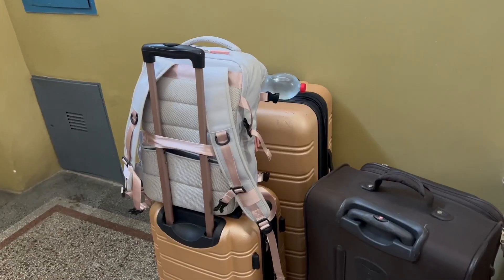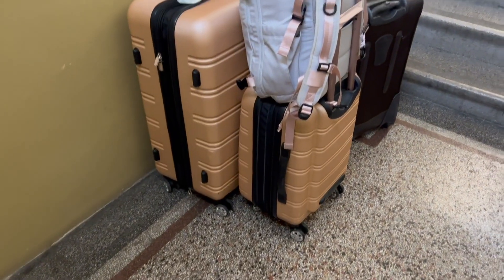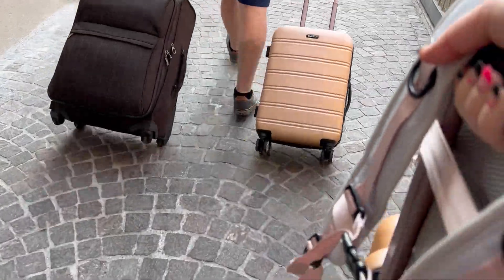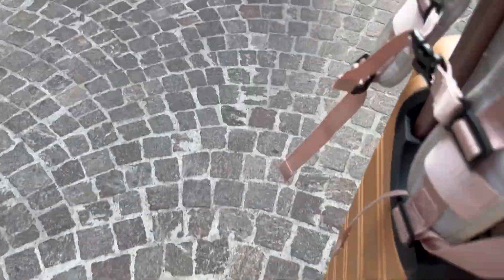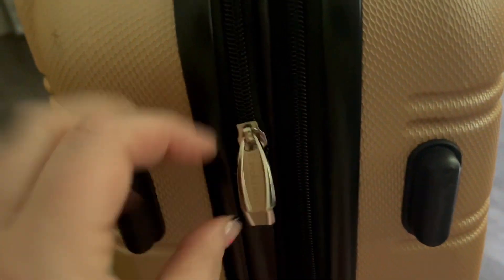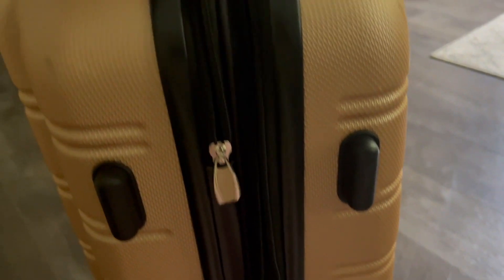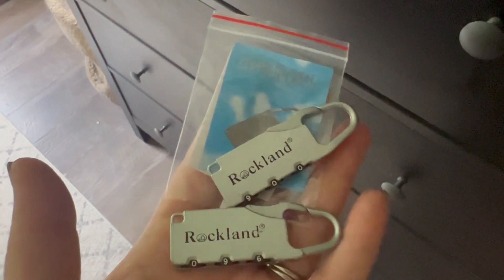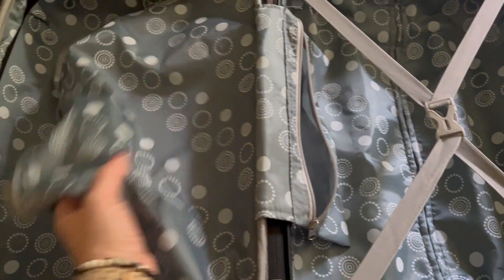Rockland Spinner Wheel Luggage | Our Point Of View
Check Our New Website For Amazing Deals!

Product Description
This 2 pc. set is made of ABS. This material is extremely lightweight, durable, and protects the contents of your luggage. Multi-directional double spinner wheels rotate 360 degrees for easy maneuverability. This luggage allows you to pack more while avoiding the excess weight surcharges imposed by most airlines. Expandable Multi-directional spinner wheels for easy maneuverability Modern internal chrome telescoping handle with push button handle. Interior mesh and zip pocket and elastic pocket *5 year * 22"x 13"x 9" (with wheels) weighs 6 lbs, 28"x17"x12" weighs 10 lbs.